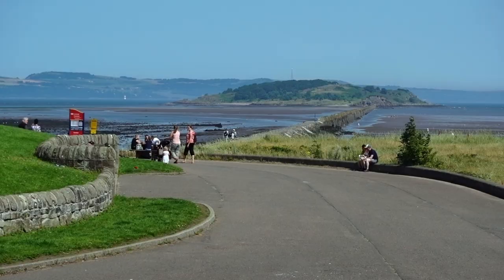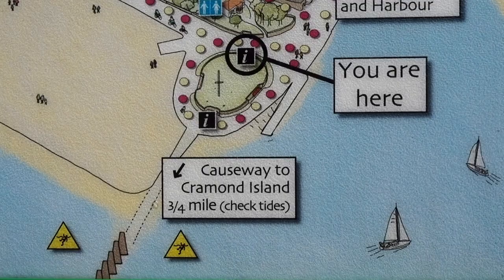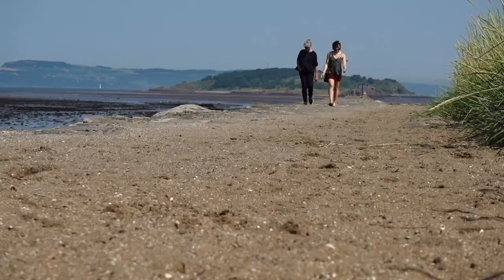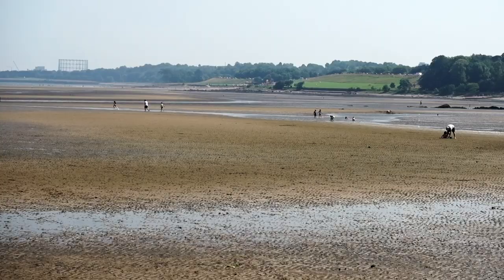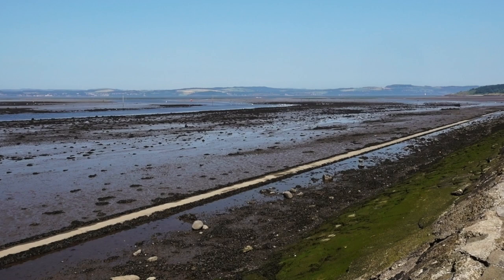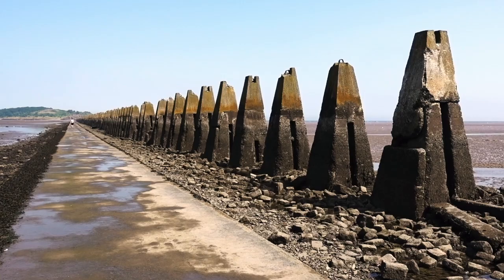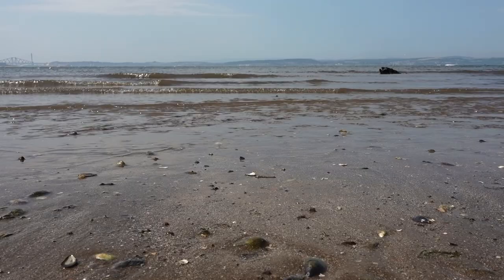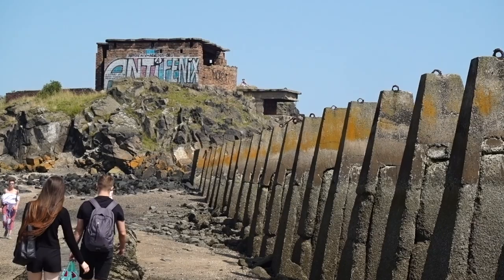Cramond Island, Edinburgh, Scotland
This summer, I visited Cramond Island in Edinburgh for the first time, on the hottest day of the year, which was absolutely fascinating. Cramond Island is about a third of a mile long and belongs to the Dalmeny Estate. Cramond Island is tidal and is accessible via the causeway which takes about fifteen minutes or so on foot. Please ensure you check the safe crossing times before you go, as people have got trapped on the island in the past and the tide comes in fast. There is a board you can consult at the start of the causeway.

The beaches are lovely to visit and there's a wide variety of wildlife and wild flowers on the island. The old gun placements and WWII military fortifications are dotted around the island and well worth exploring.

This video is part of my 'Life in Scotland' series, where I share what it's like to live and work in Edinburgh, Scotland.